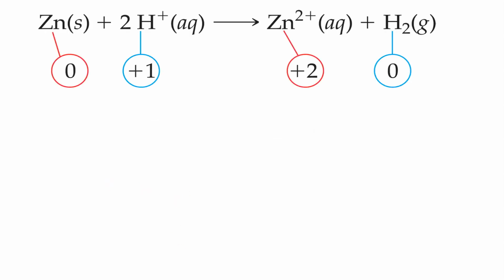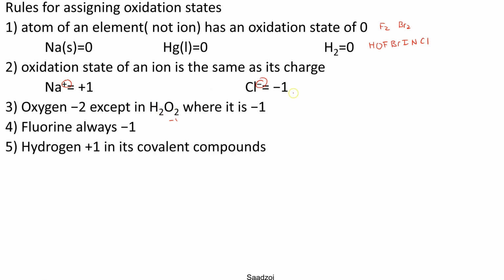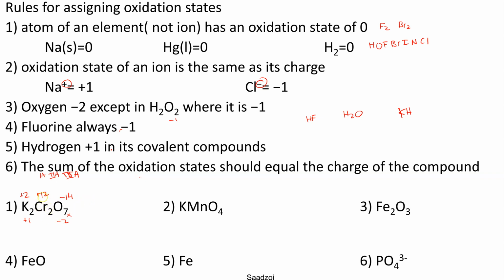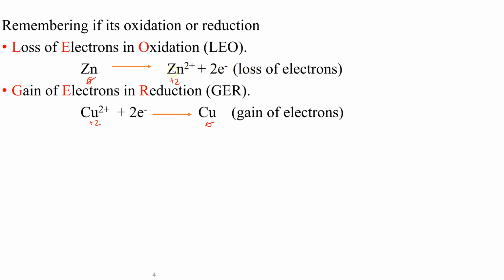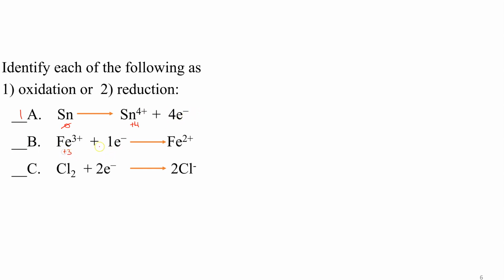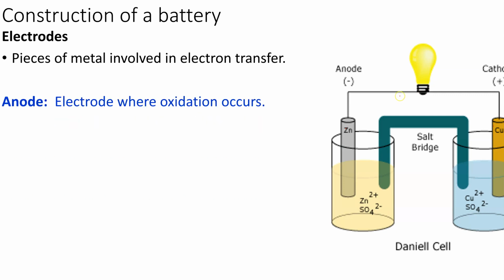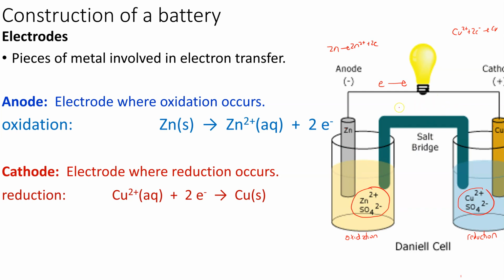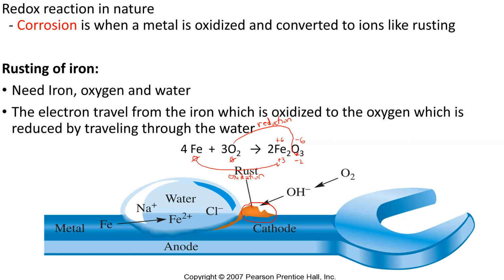Tutorial Redox in a nutshell